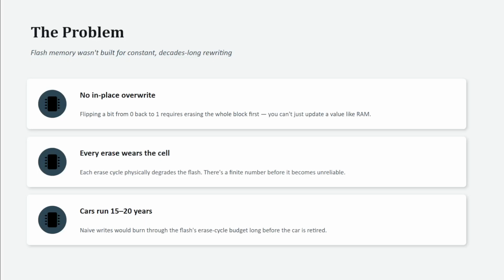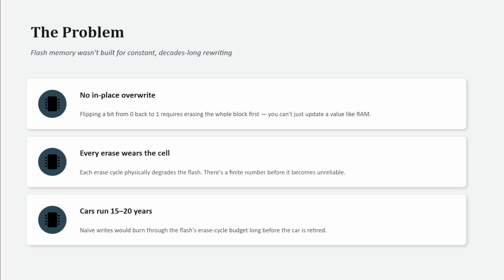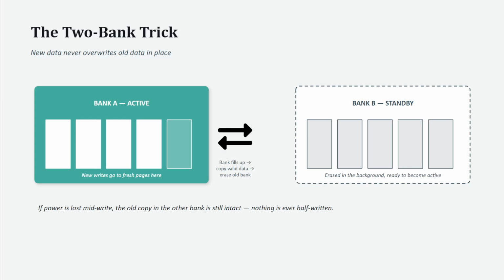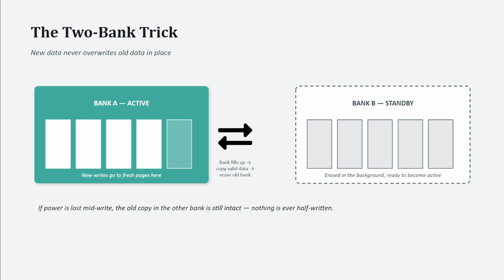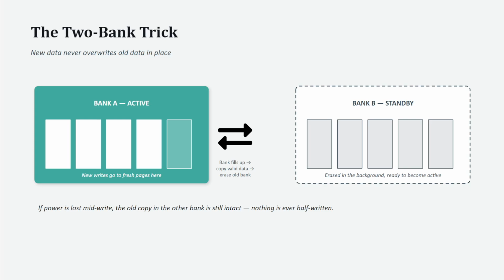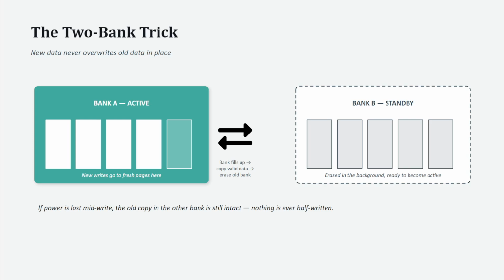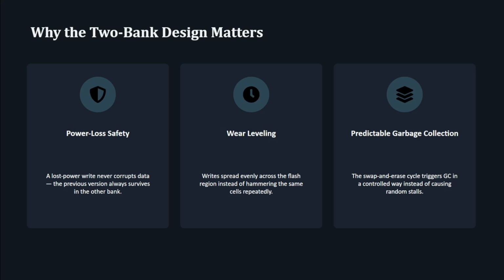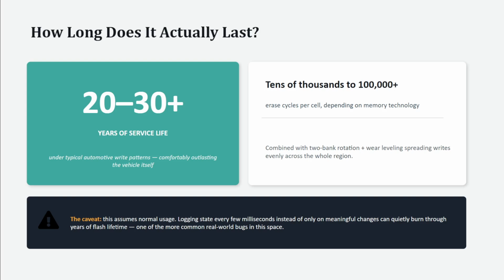How Flash Memory Actually Works in Your Automotive ECU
Your car saves data constantly — seat positions, fault codes, calibration values — all onto flash memory that has to survive 15-20 years of daily writes without ever corrupting. This video breaks down how automotive ECUs actually manage flash storage, and why it looks nothing like the SSD in your laptop.

We cover why flash can't be overwritten in place, why cars skip normal file systems entirely, the two-bank write strategy that makes power-loss corruption nearly impossible, and how AUTOSAR's NvM stack ties it all together. We also look at real lifetime numbers — and the most common mistake that quietly burns through a flash chip's usable life.

If you work in embedded systems, automotive software, or you're just curious how the hardware in your car actually stays reliable for decades, this one's for you.